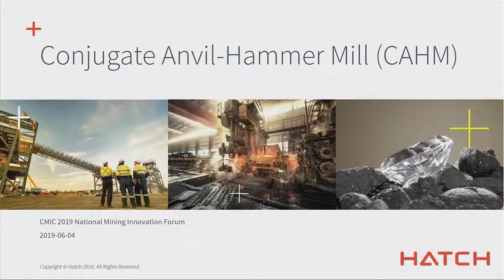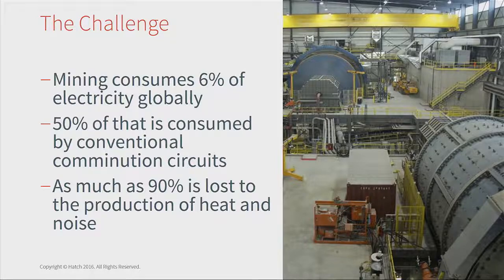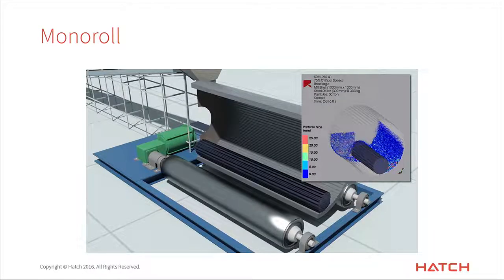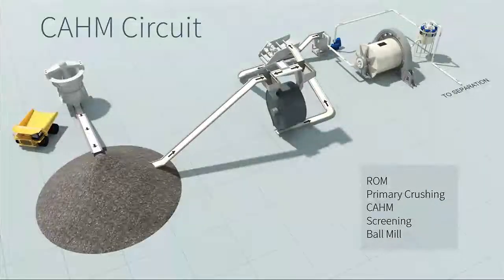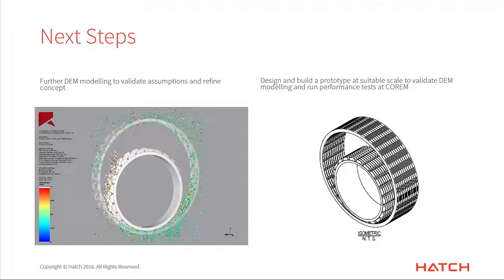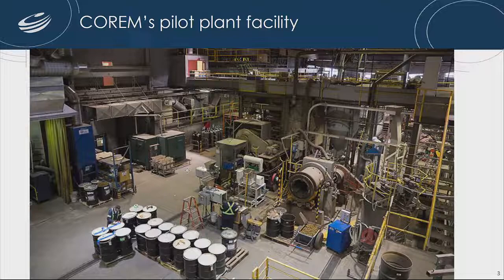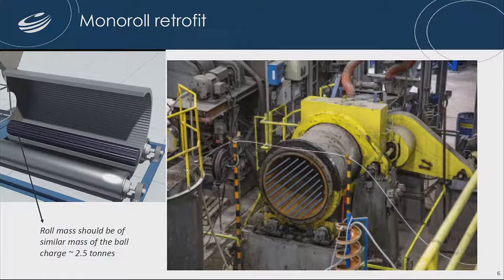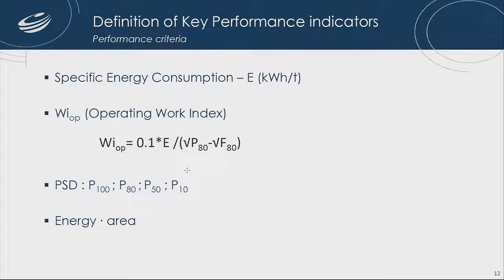Conjugate Anvil-Hammer Mill project - 2019 National Mining Innovation Forum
Mick Bunyard, Global Director Mineral Processing at Hatch, and Gianni Bartolacci, Director Technical Services and Infrastructure at COREM discuss why a Conjugate Anvil-Hammer Mill is a game changing, disruptive platform technology at the 2019 National Mining Innovation Forum hosted by the Canada Mining Innovation Council.